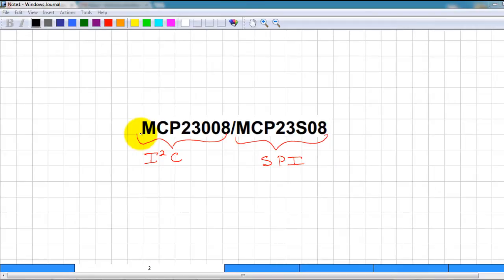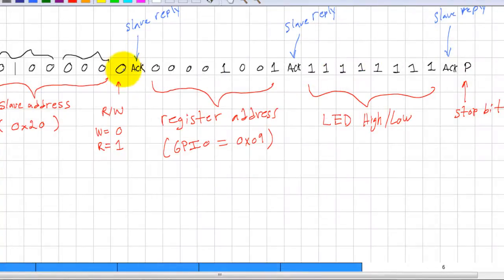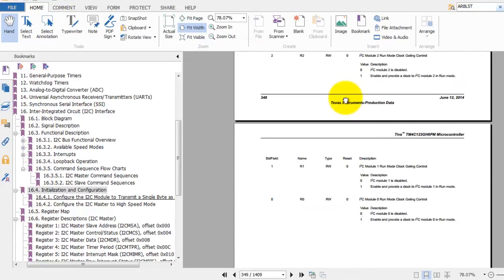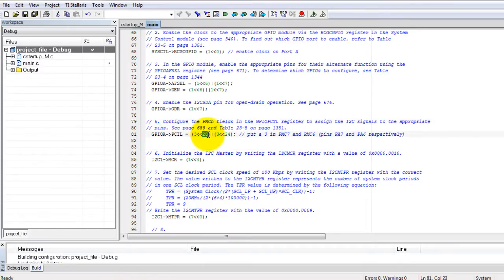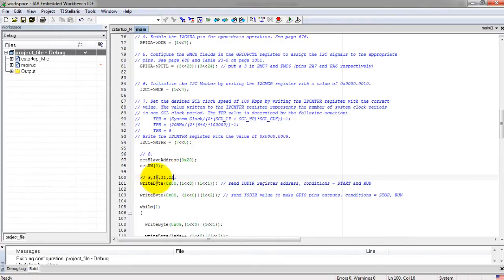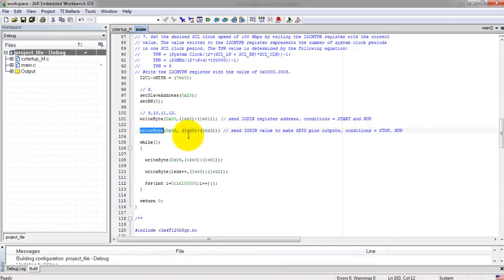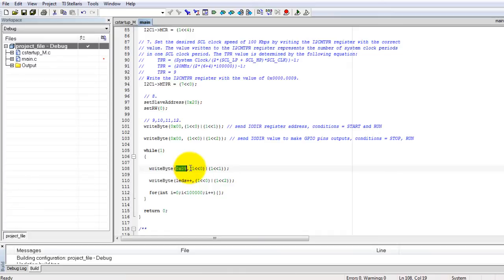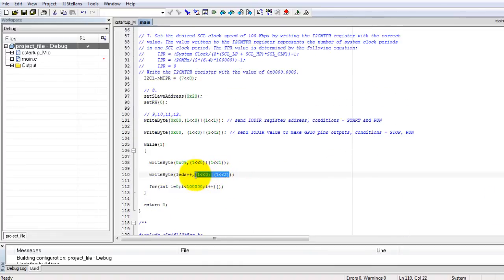TM4C123 Tutorial: I2C Communication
Use the I2C peripheral in your Tiva-C or Stellaris Launchpad board to drive an input output expander to control the state of 8 LEDs connected to its GPIO port.